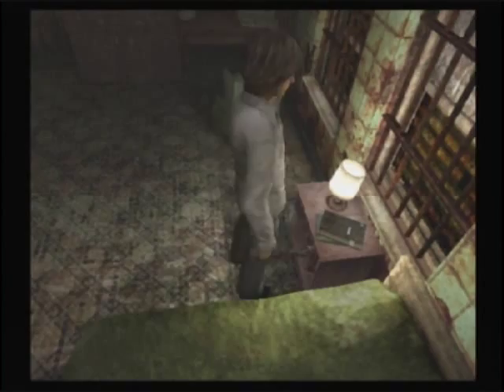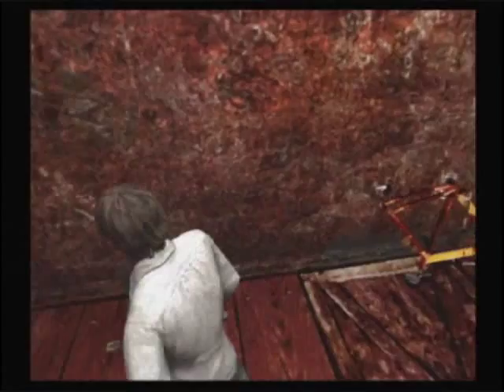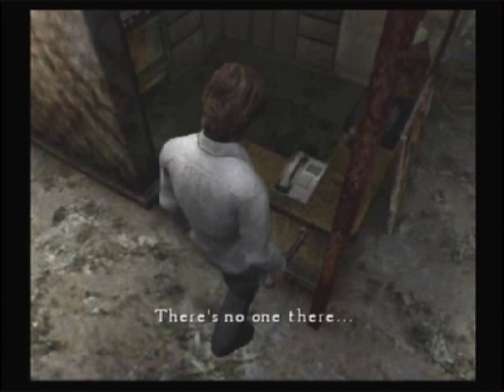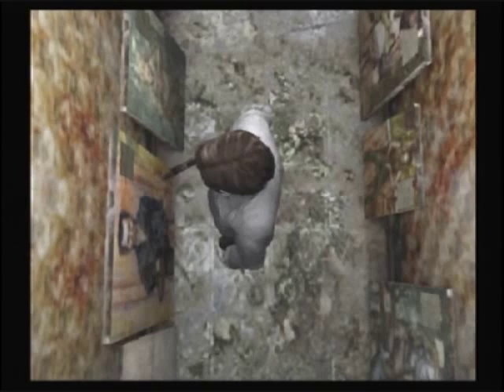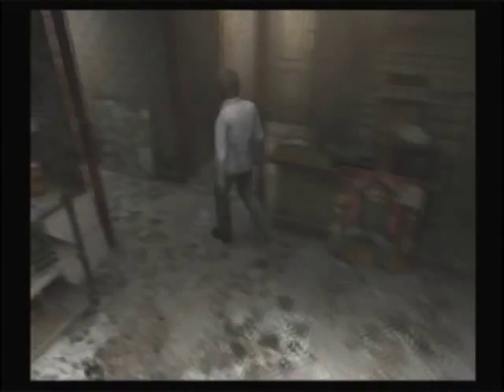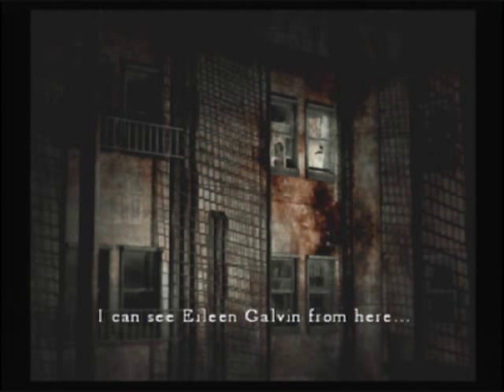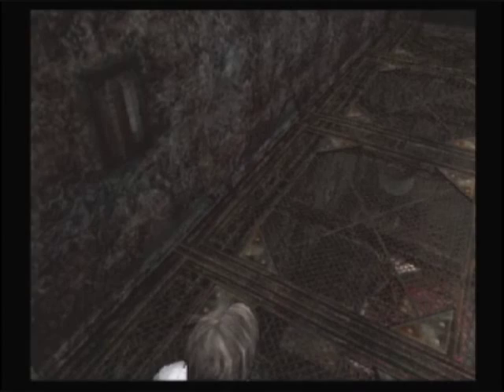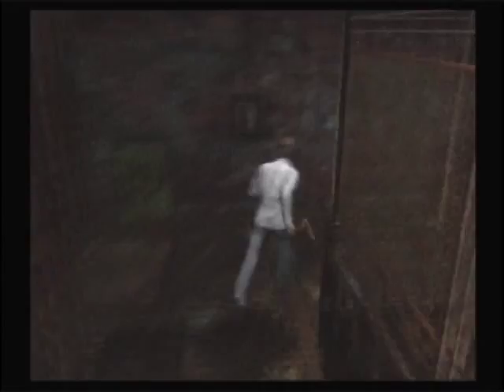Let's Play Silent Hill 4 - Pt 17 - In Memory of Silent Hill 2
Hey, remember Silent Hill 2?  That was a pretty awesome game!  Silent Hill 2 was super cool!  You loved it, right?  So did we!  So we made James' father the super in Henry's apartment!  Oh, and we made one of the tennants the nurse that was taking care of Mary and Laura!  Sure, we didn't have to, we could have made them anyone and it wouldn't have mattered to the story.  BUT SILENT HILL 2 IS AWESOME!!!  SILENT HILL 2!  WOOOOOOOOOOOOO!!!

Oh and we make some progress in Apartment World I guess.